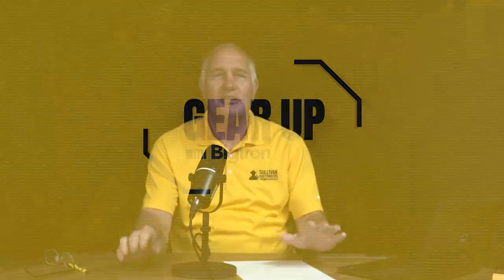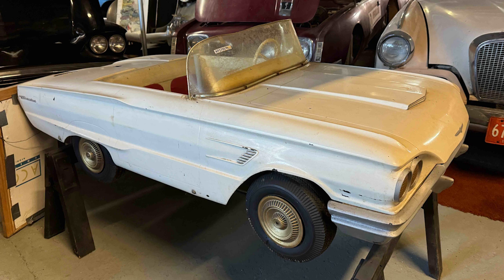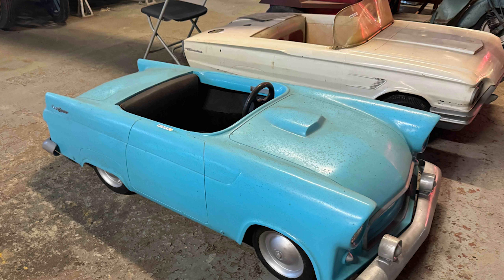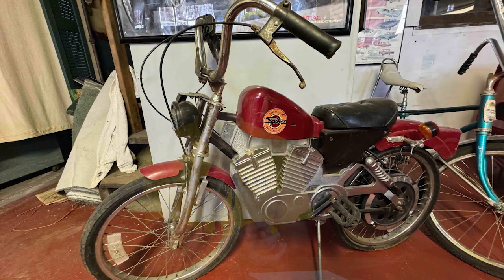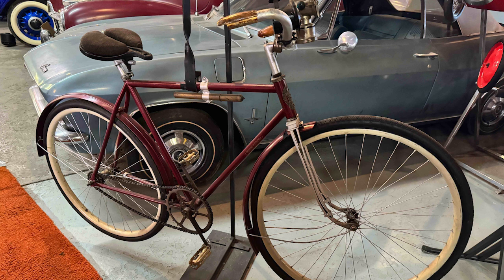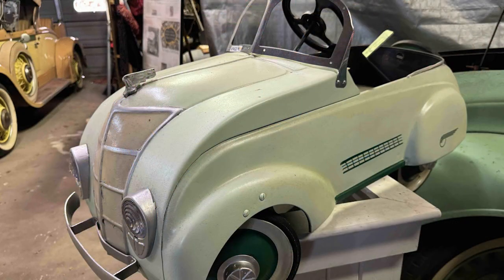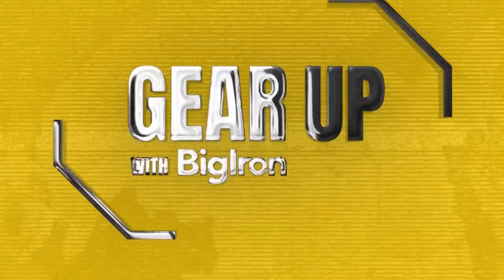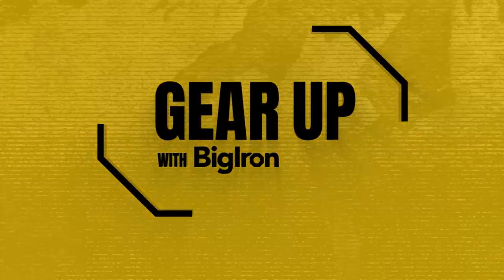GEAR UP Special | The Lukeman Collector Car & Memorabilia Collection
Full Service Honest Auctions
Unreserved Equipment - Lien Free
BigIron is Rural America’s premier auction company of agriculture, construction, and transportation equipment conducting online auctions every Wednesday.